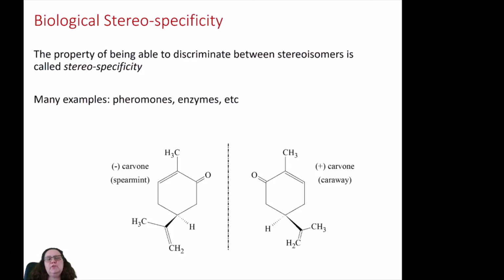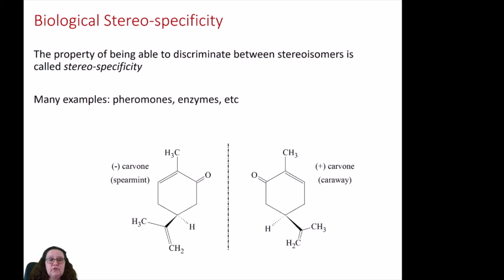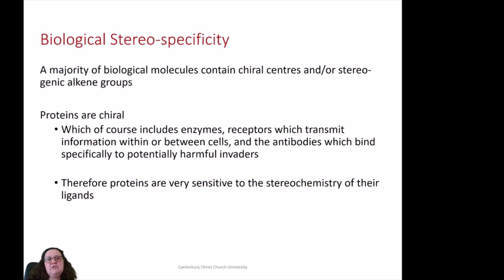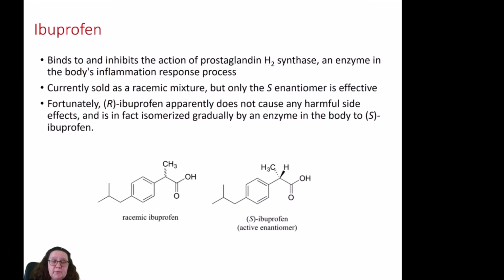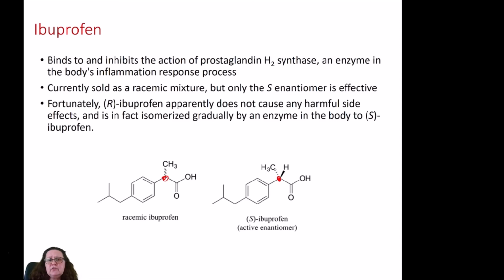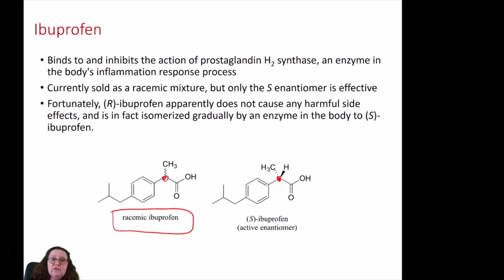Bio organic Chem 5 Stereospecificity